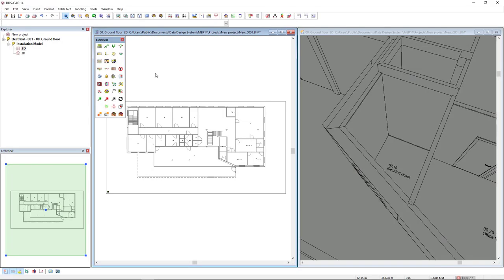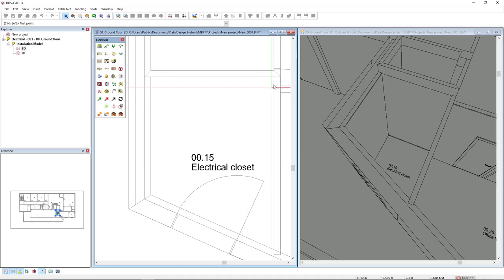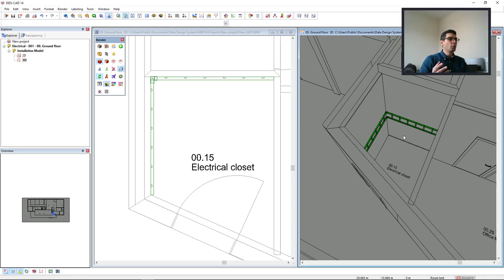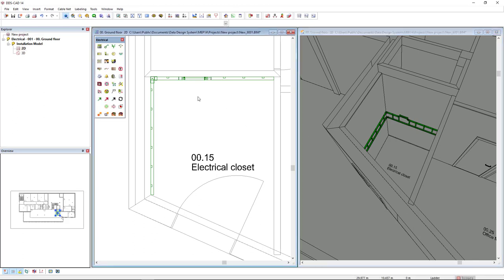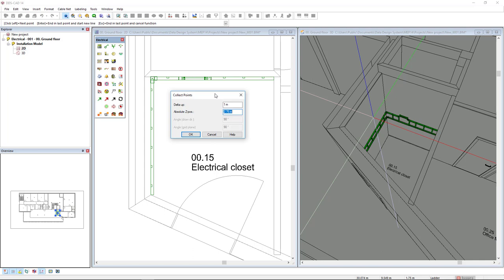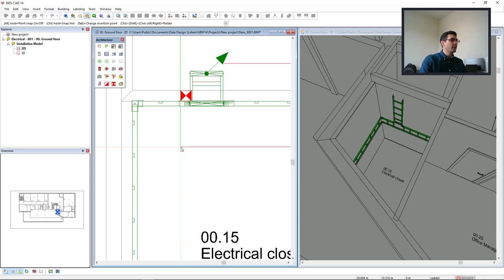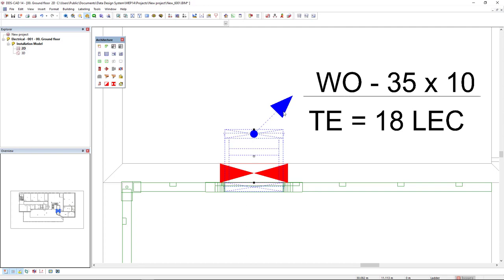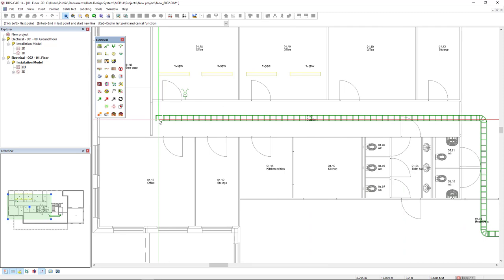Intuitively modeling a cable management system in DDS-CAD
In this video Filipe takes you through an example of routing a cable ladder system. He shows you how to model wall mounted ladders and how to instantly create a multi-storey system using intelligent storey ports. This is demonstrated in both the 2D view and 3D model.